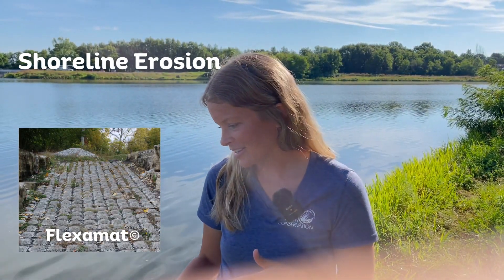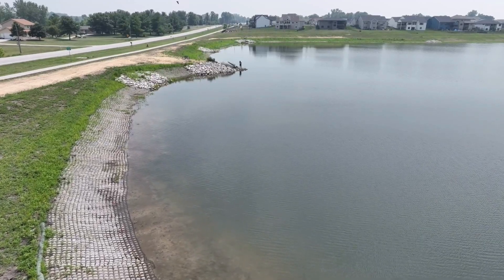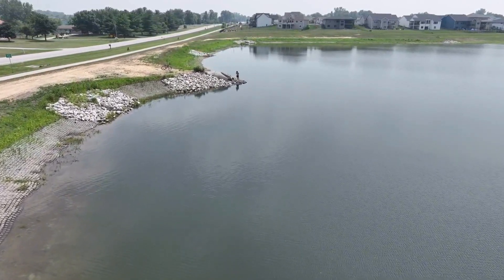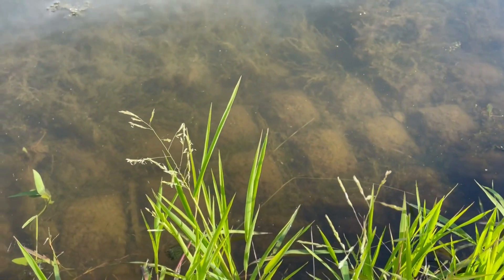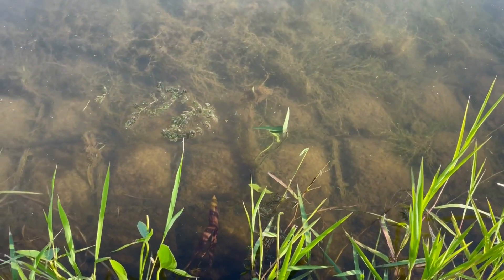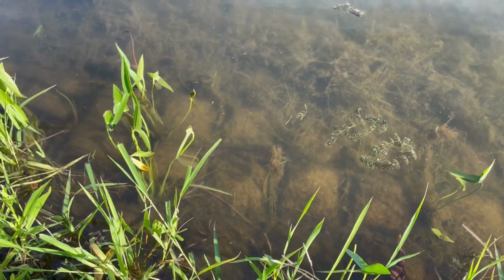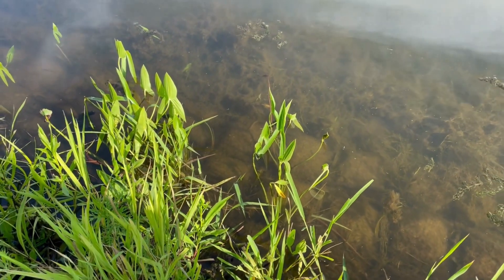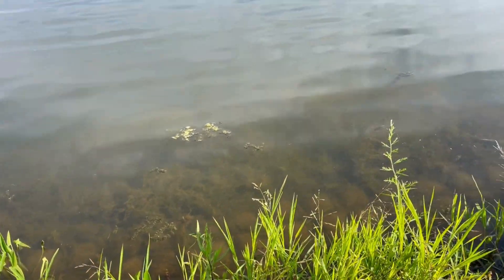Shoreline Erosion Video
Amanda with Polk County Conservation talks about different ways that they manage ponds in County parks.  Many of these techniques can be used on the residential scale as well!